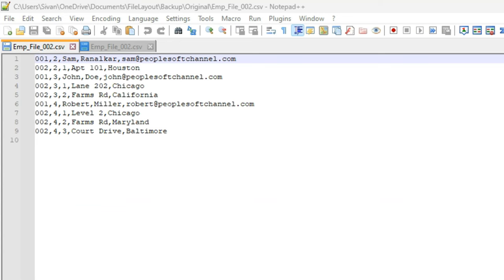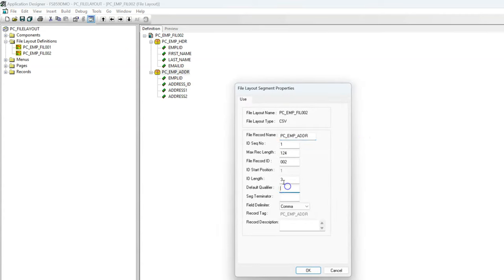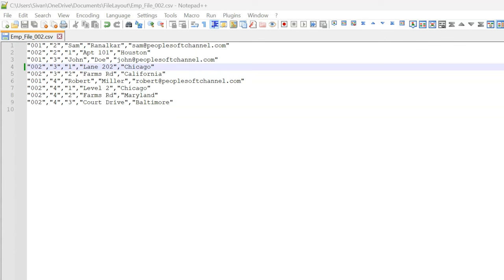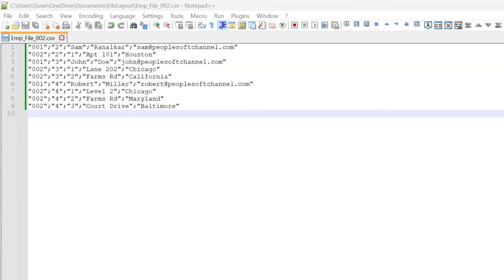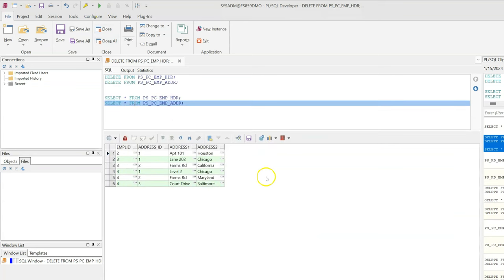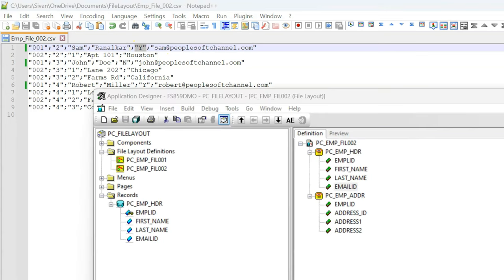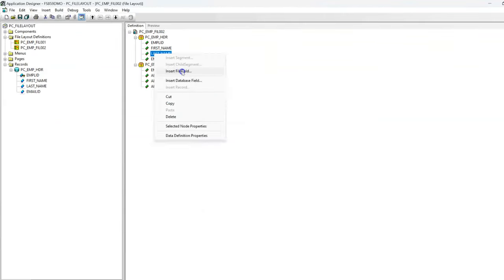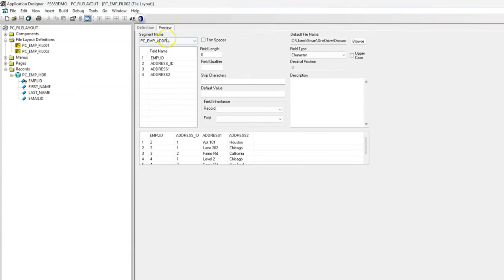Oracle PeopleSoft FileLayout Tips & Tricks - Siva Koya